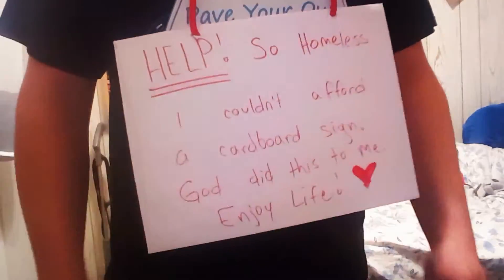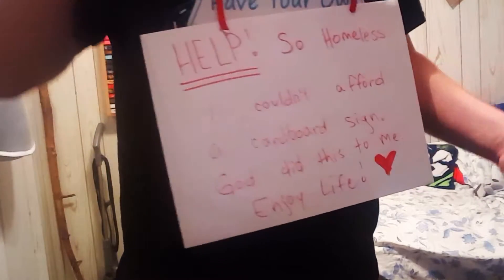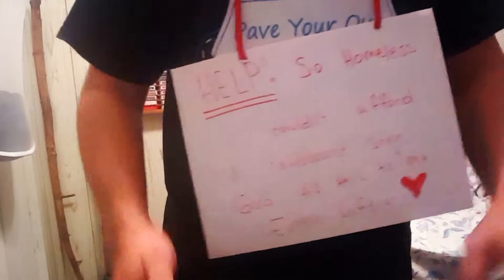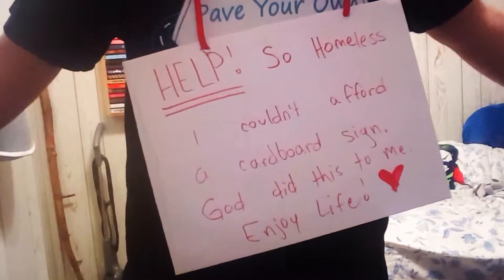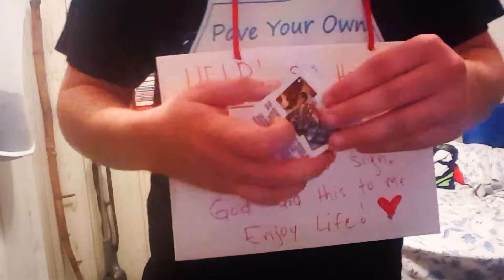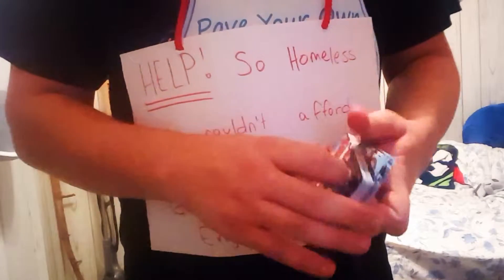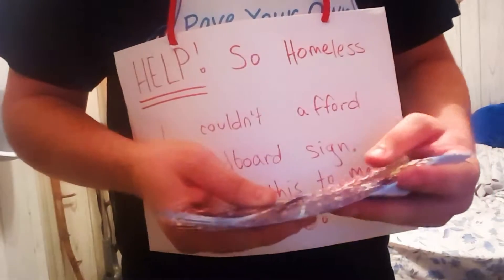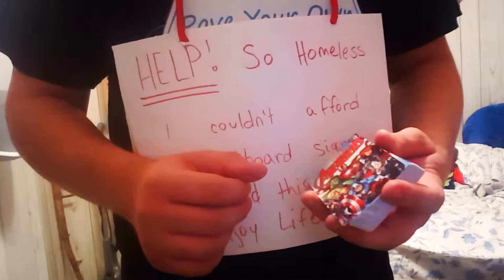LEARN this AMAZING FACE UP Card Trick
For today's video, I am teaching you guys an EASY way to put a spectators chosen card FACE UP into the deck WITHOUT THEM EVEM KNOWING. OMG SOOO COOOL.

* Since I also have a normal life please state that you are a fan from YouTube so I don't accidently ignore you. Thanks.

Keep Mastering Life